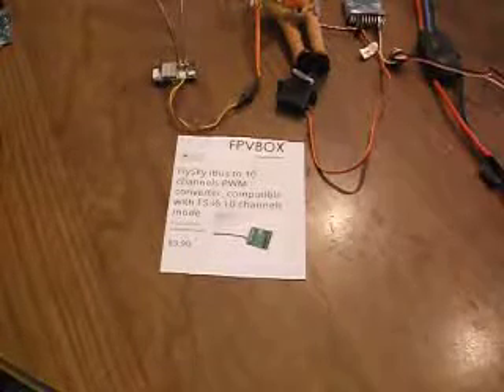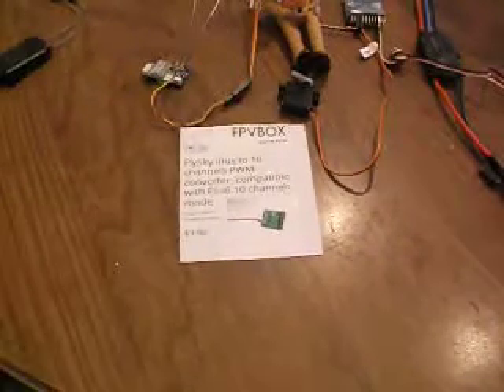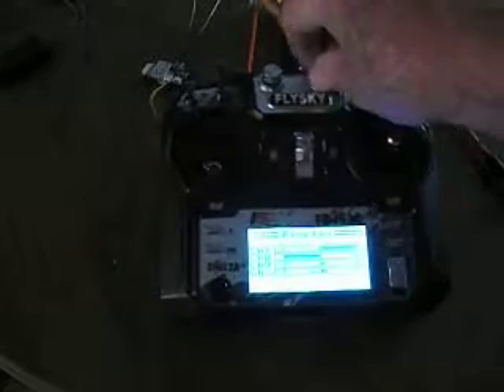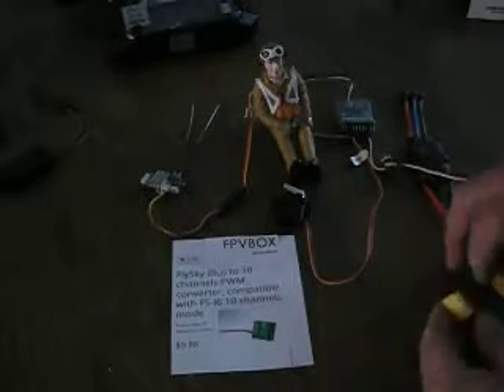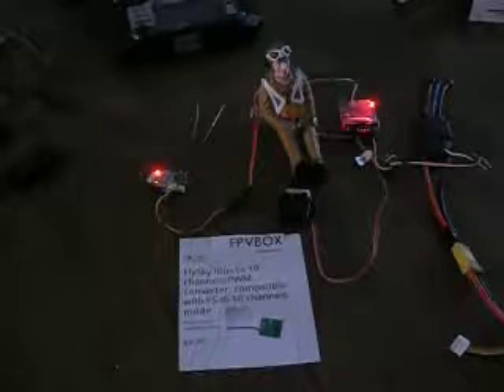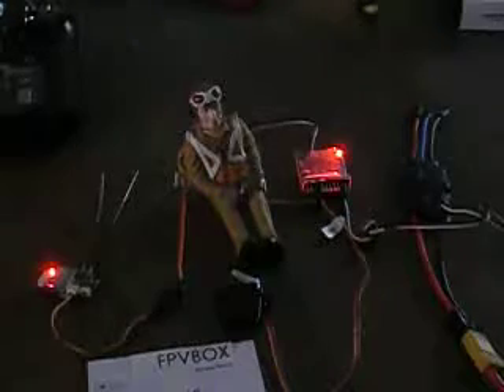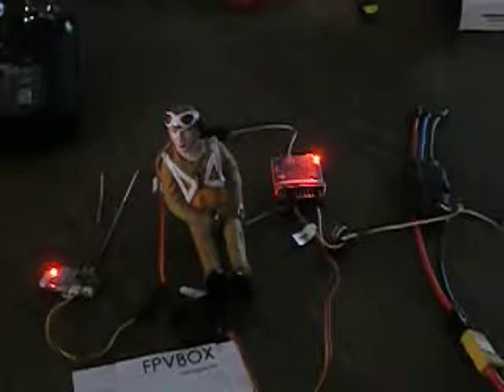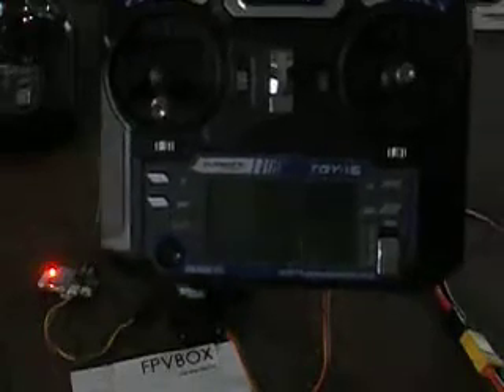iBUS to 10 channel PWM converter for Flysky i6X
Flysky i6X ten channels PWM for servos from 6 channel receiver
Use the FPVbox converter